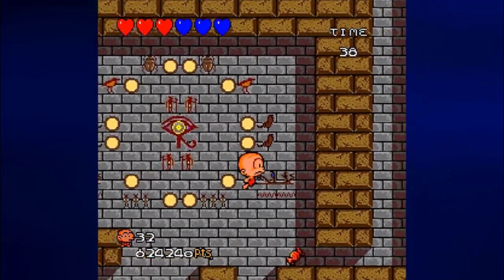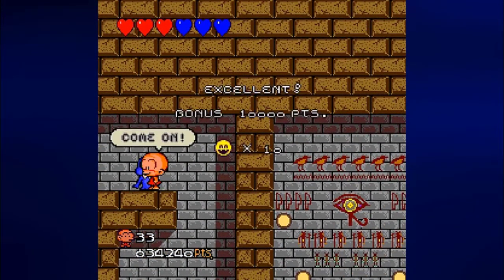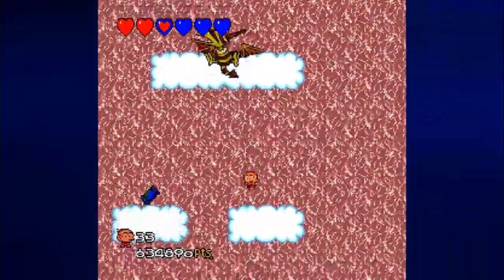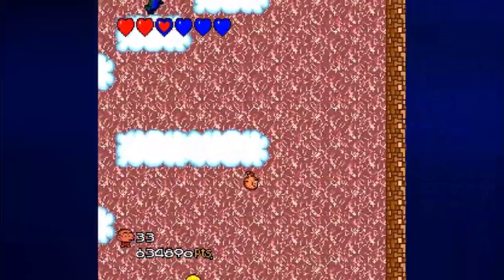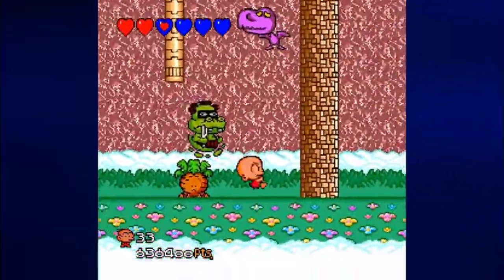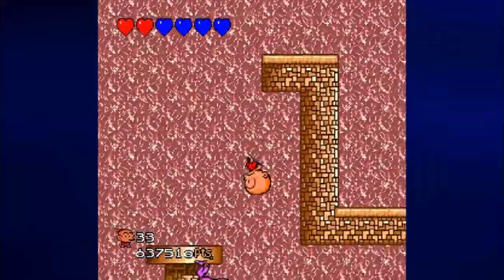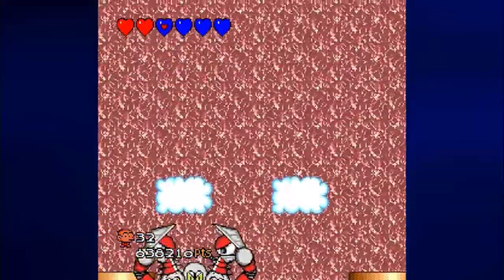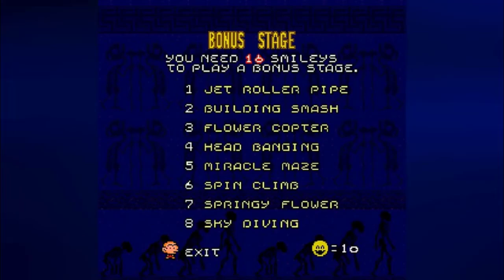Let's Play Bonk III: Bonk's Big Adventure, Part 8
In this video, we finish up Round 6 and enter the final round. It won't be long until we beat this game.

If this looks a little bit blurry, that's because I had to fool around in Handbrake and Camtasia to get the file size down so this thing could actually upload. YouTube does not like big file sizes, it seems.